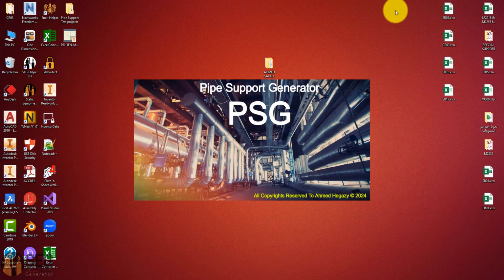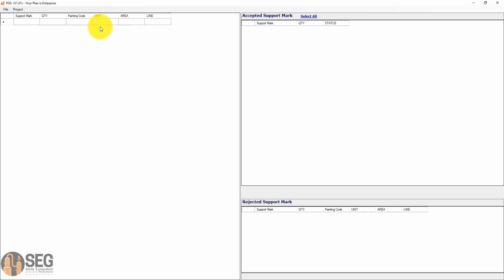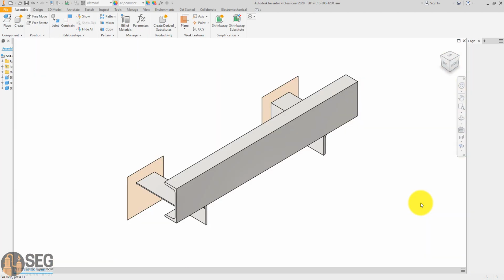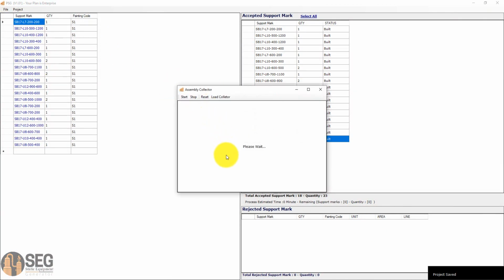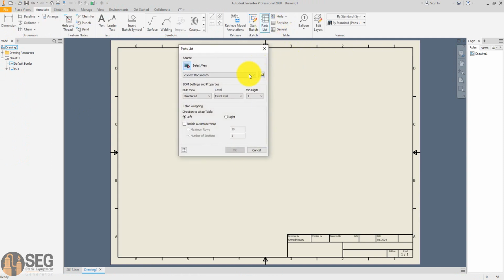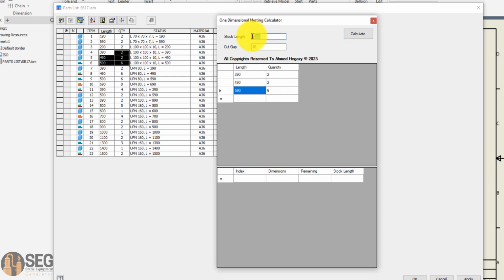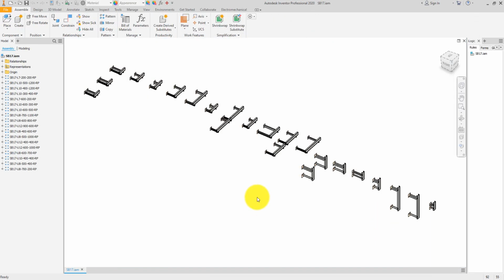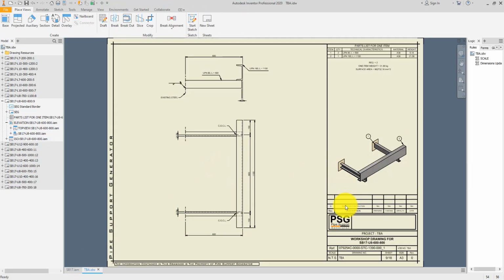PSG Softawre (Pipe Support Generator) - SB17 Support Group